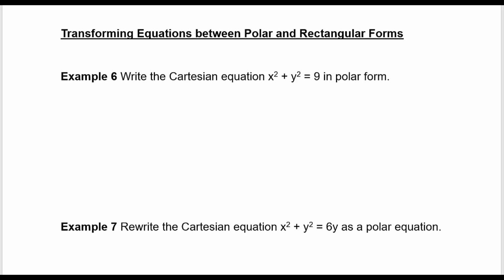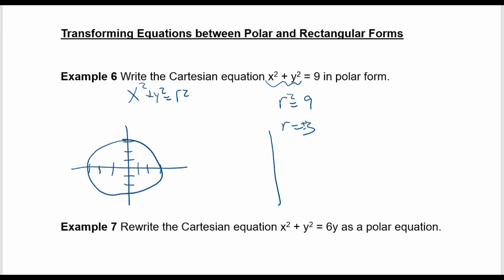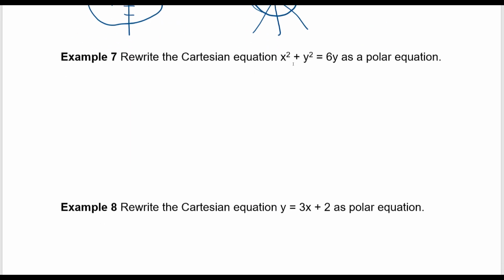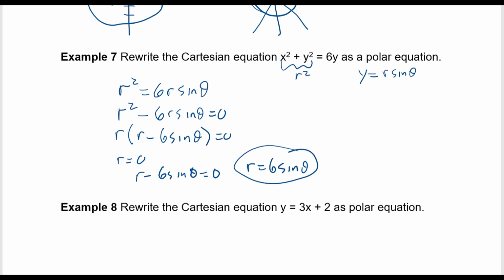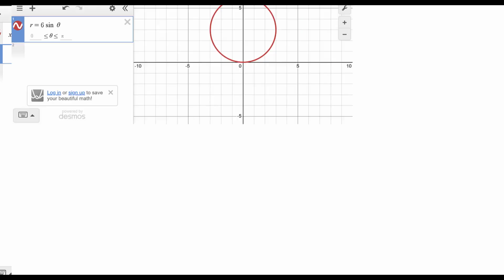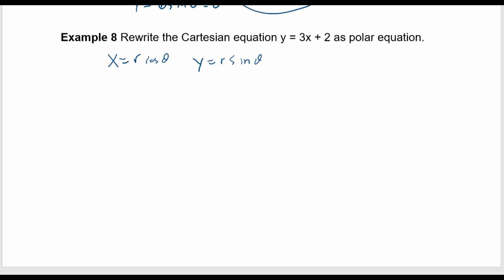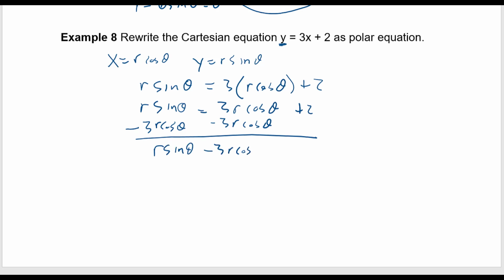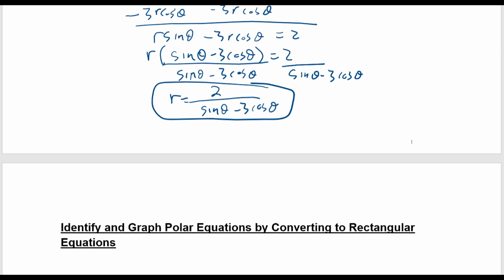Transforming between Polar and Rectangular Equations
In this video we convert from Cartesian or Rectangular format equations to the Polar format for the equations.